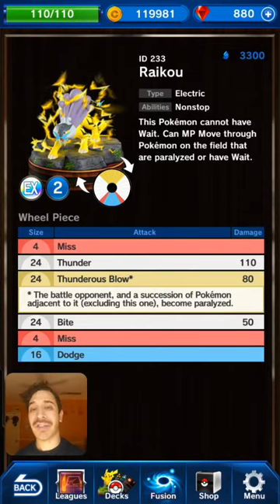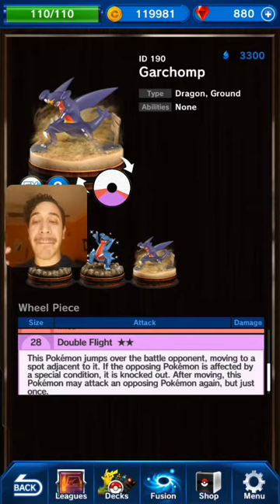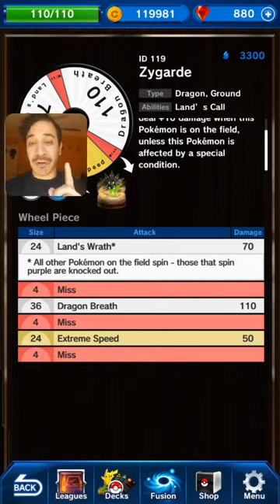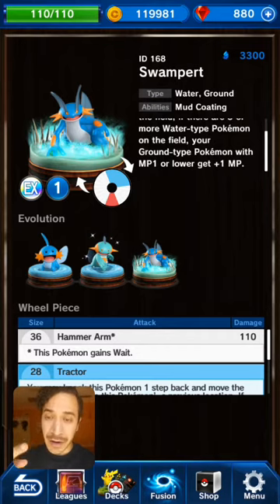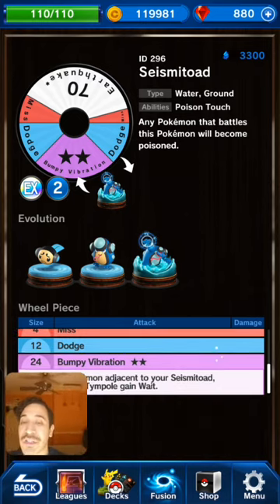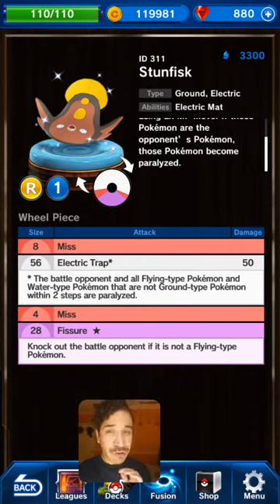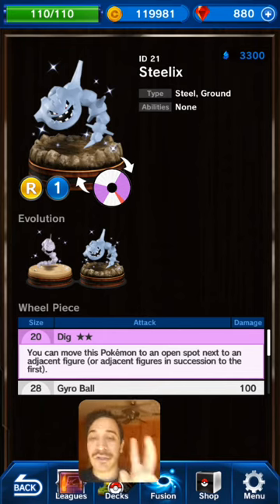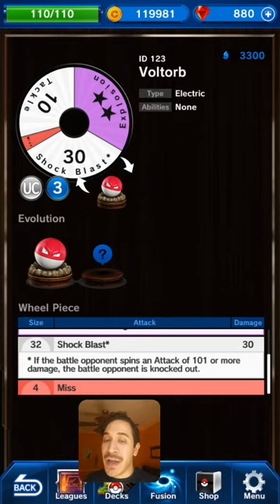The Synergy is REAL! Duel School #3 | Pokémon Duel Version 3.0.11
As the latest patch has been added to Pokémon Duel, it's time for us to go over some of the latest strats & powerful combos this game brings to the forefront!
What are your favorite combos in Pokémon Duel right now?

Snapchat! ajapplesauce